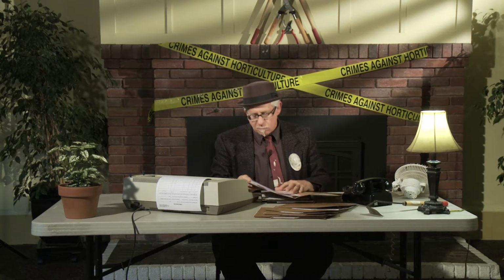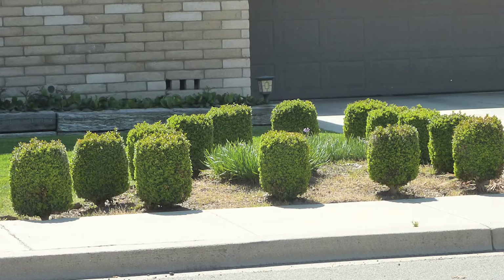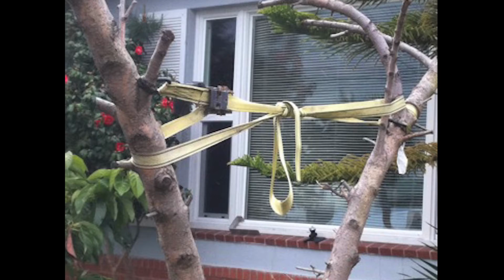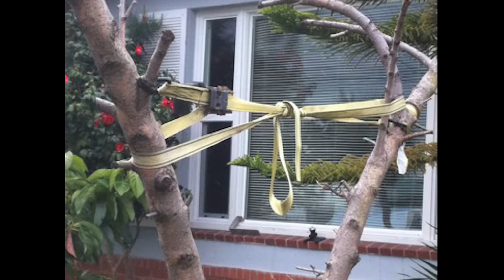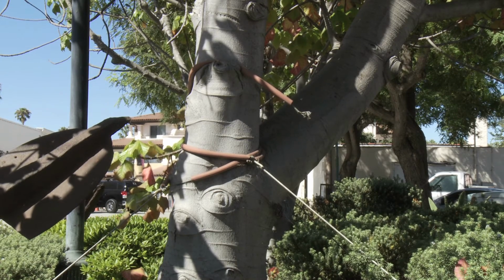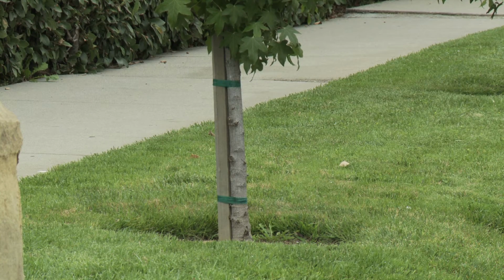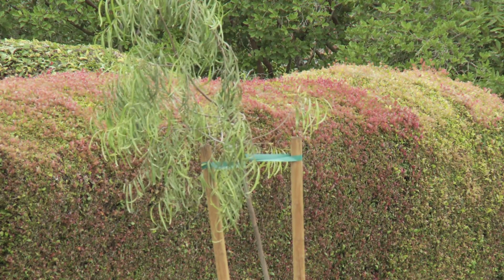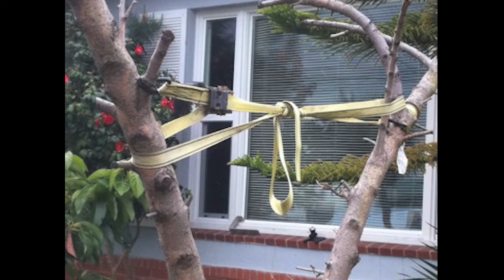Crimes Against Horticulture Episode 6